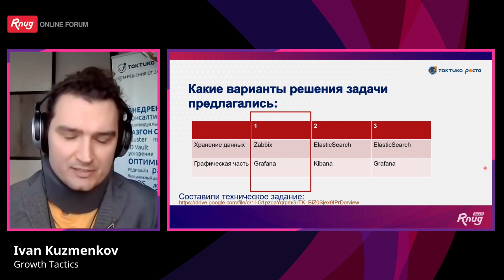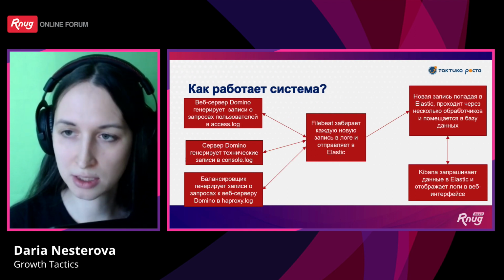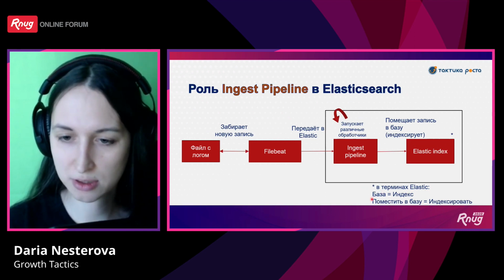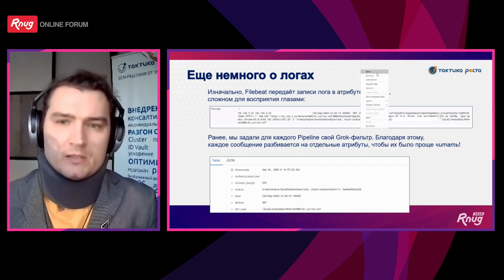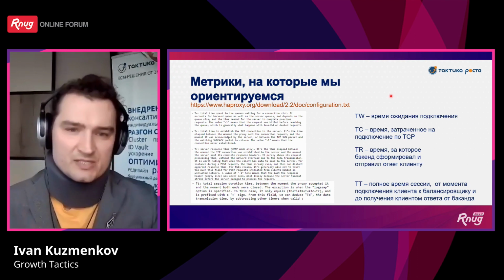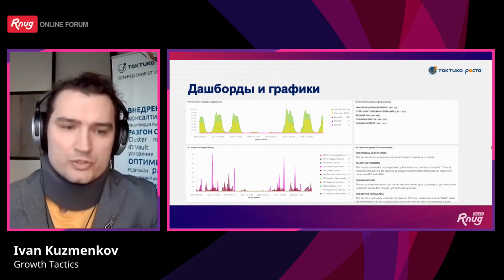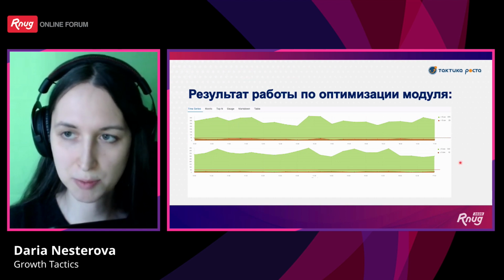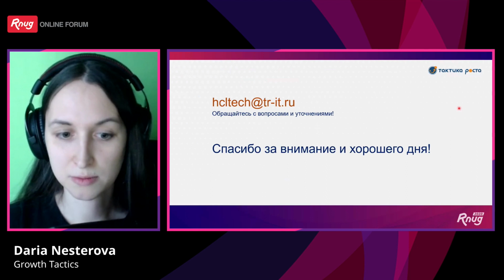How to speed-up HCL Domino web application with HAproxy and Elastic Stack (EN)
Ivan Kuzmenkov, Daria Nesterova
Growth Tactics
How to speed-up HCL Domino web application with HAproxy and Elastic Stack